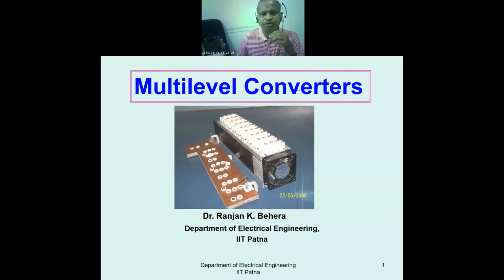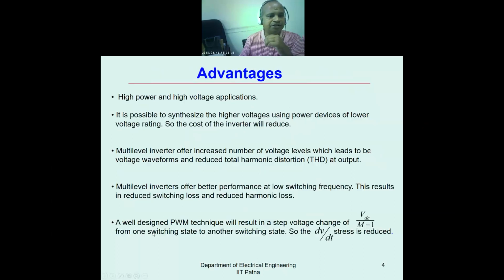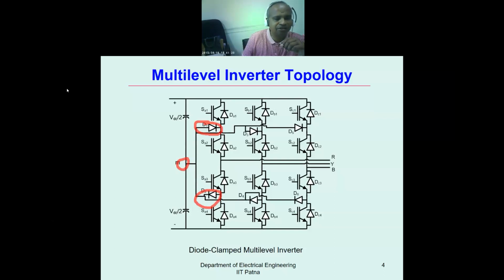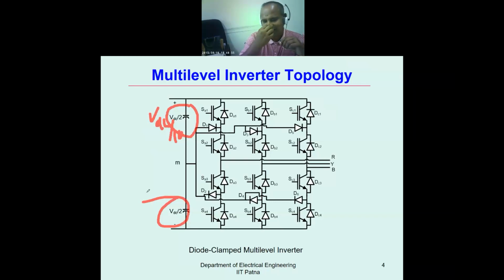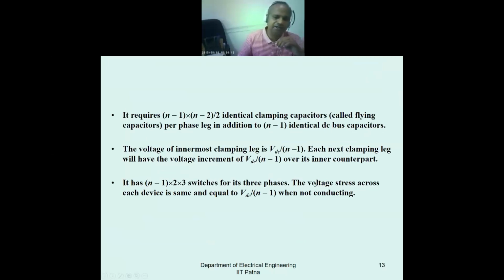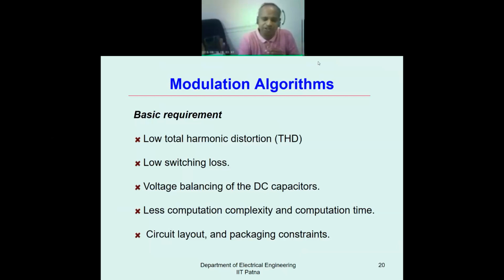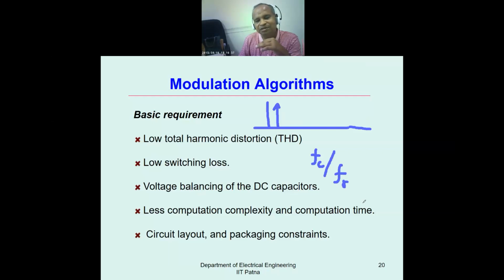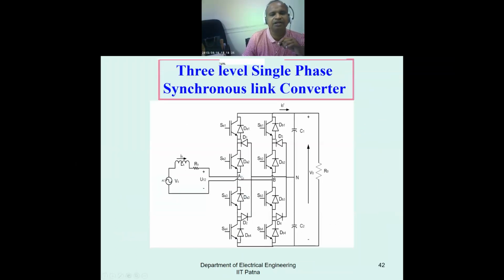Introductions to Multilevel AC-DC and DC-AC Converter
Multilevel voltage source inverter (VSI) technology has been developed rapidly around power electronics. It is a promised power conversion device in the medium voltage range (4.6-13.8 kV) application without the requirement of a step-up transformer. It may operate with higher voltage level by using a step-up transformer. Multilevel voltage source converter (VSC) technology has been utilized in various industrial applications like traction system; variable speed drives, etc.